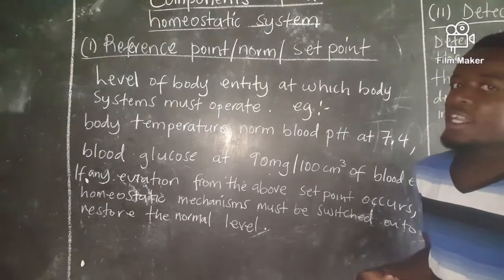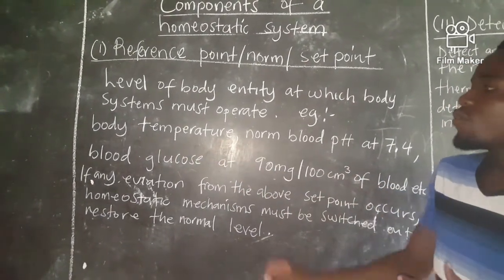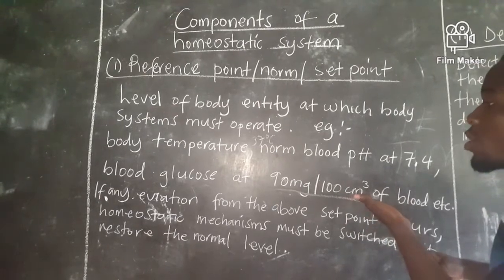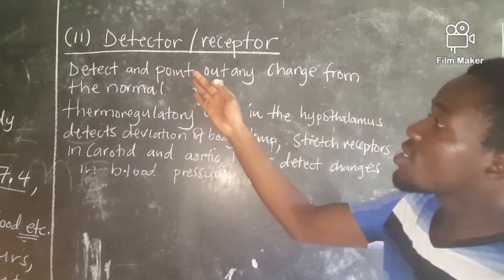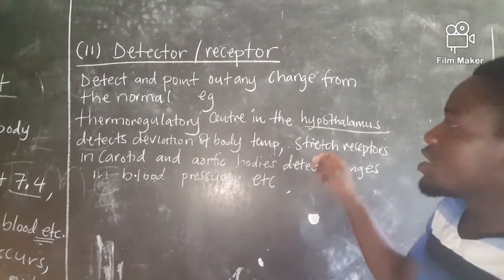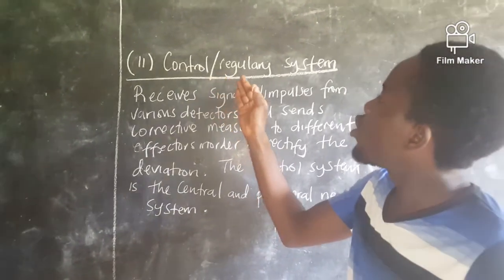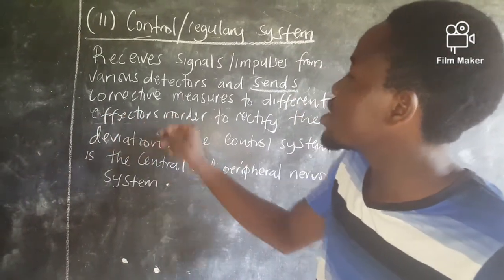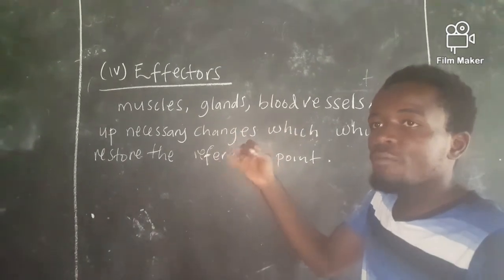Components of an homeostasis system _For medical students and A level